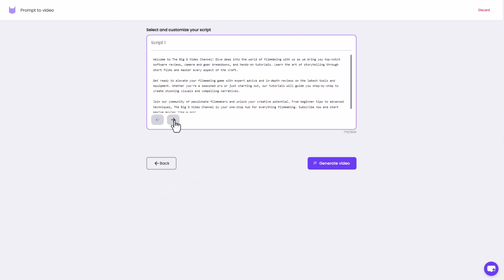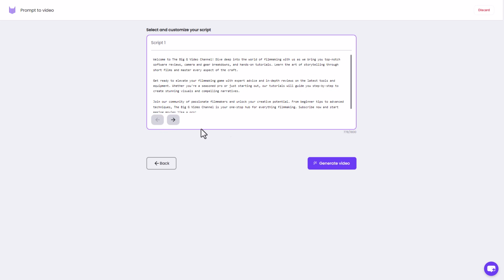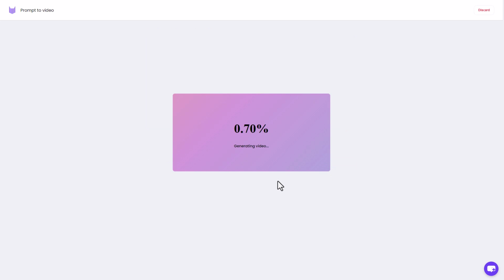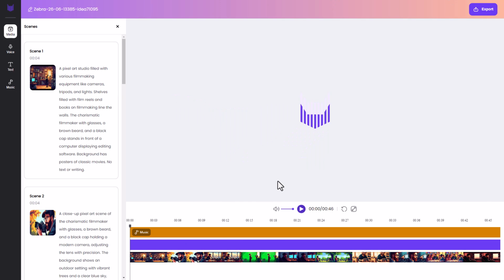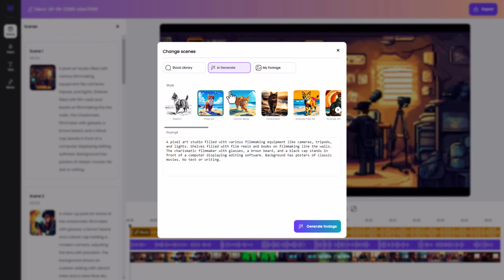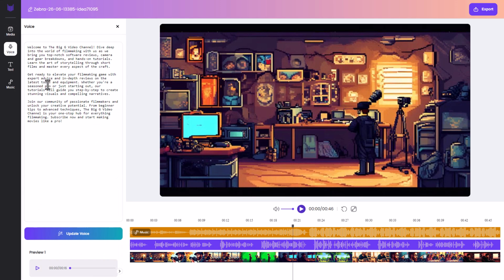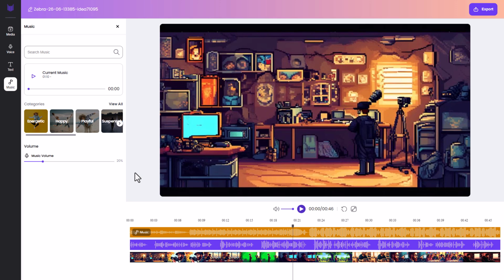Zebra Cat: The AI Tool Every Creator Needs!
Welcome to my deep dive into Zebra Cat, the AI tool every creator needs! From the perspective of a dedicated content creator, I'm really excited to tell you how Zebra Cat revolutionizes video creation. This software, which I've included in my personal toolkit, offers a free version with 25 credits a month to output up to 5 minutes of videos.

In this video, I'll walk you through my hands-on experience with Zebra Cat. I found the user-friendly interface incredibly intuitive, allowing me to generate high-quality videos using simple text prompts. Whether you're creating talking head videos or cinematic trailers, Zebra Cat has you covered. I've explored the AI avatar feature, chosen AI-generated visuals, and even tested out the pixel art style for a unique twist.

In my opinion, the ability to edit scripts, regenerate AI images, and select from various music options makes Zebra Cat a powerhouse for any video creator. Plus, the consistent character feature ensures a cohesive look across your videos.

Check out this video review to see how Zebra Cat stacks up against tools like Synthesys Studio and the DJI Osmo Pocket 3.

CHAPTERS:
00:00 - Intro
00:21 - Creating a Video with ZebraZat
02:36 - Outro